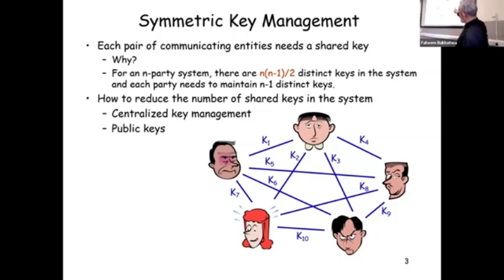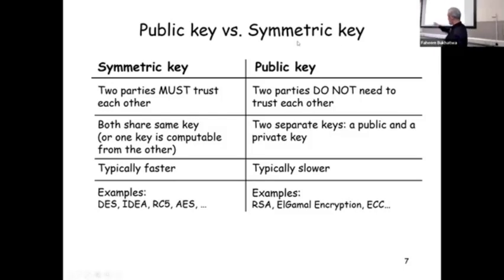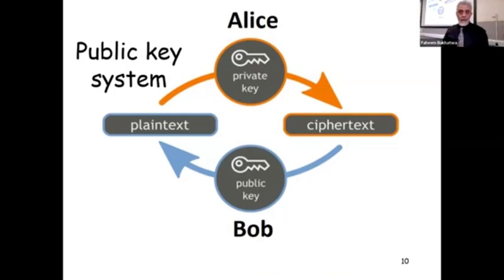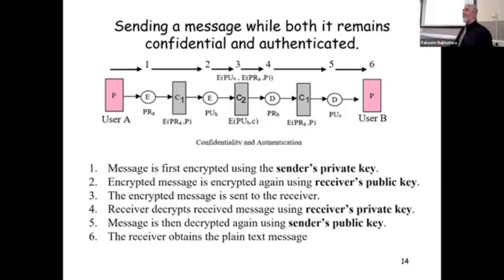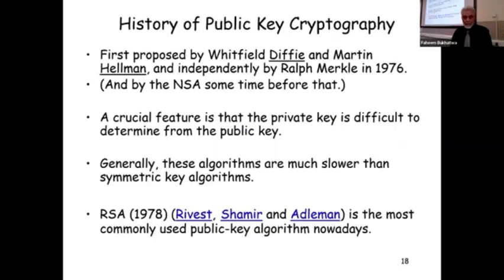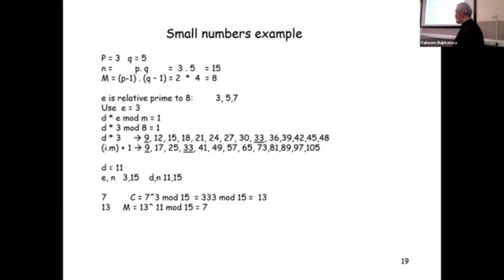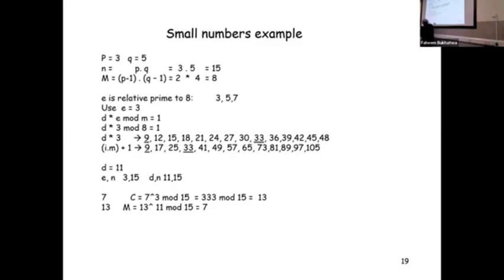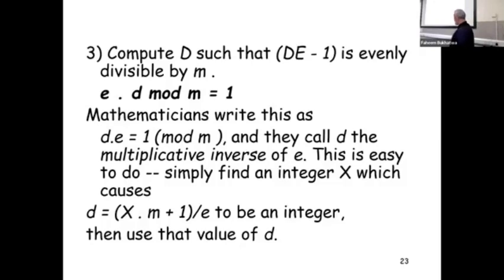Public key encryption systems part 1 - Dr Faheem Bukhatwa -